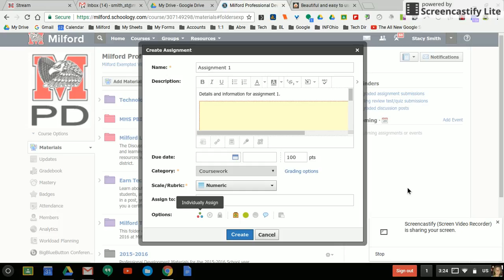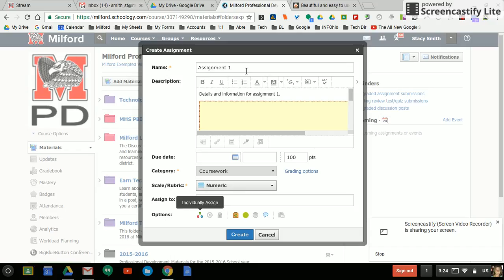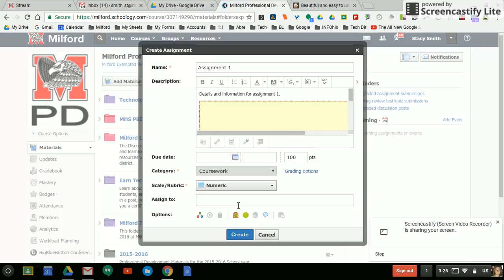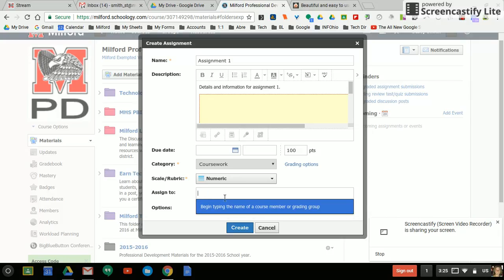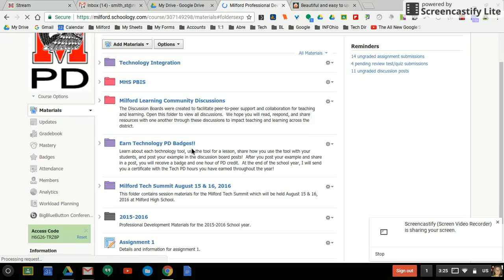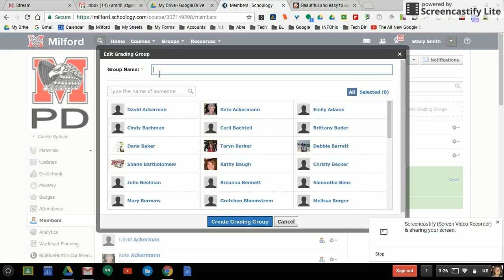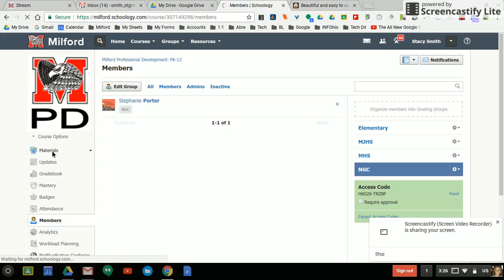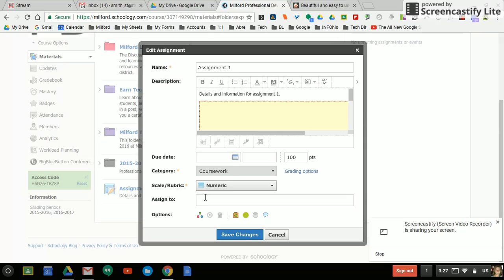Differentiating Materials, Assignments, Assessments in Schoology